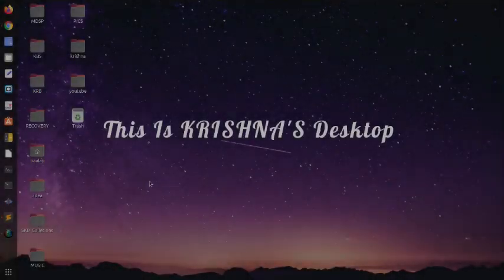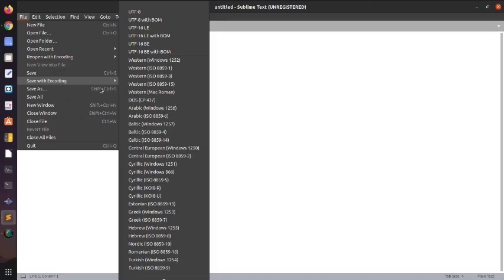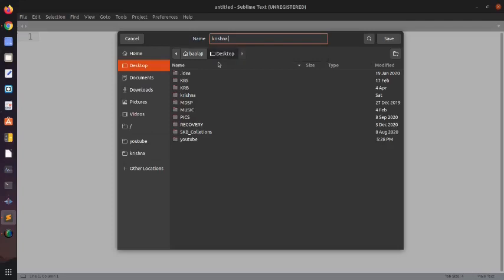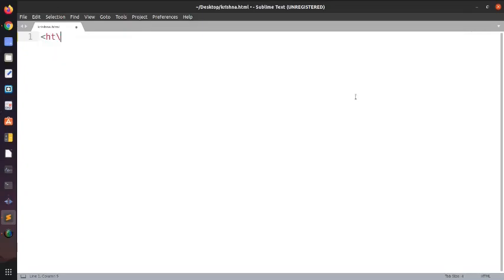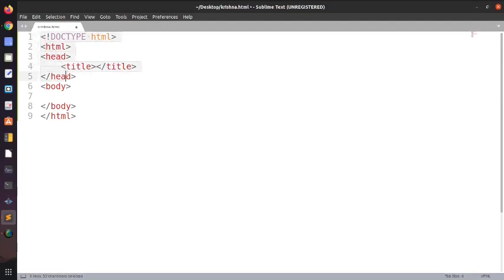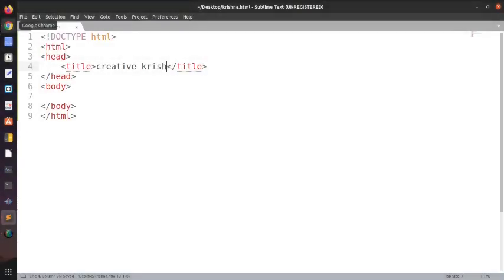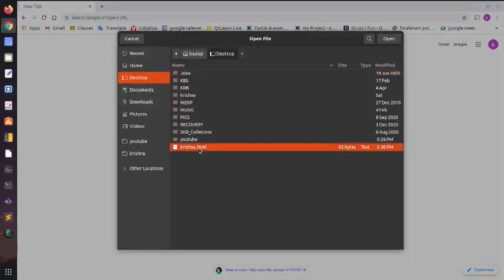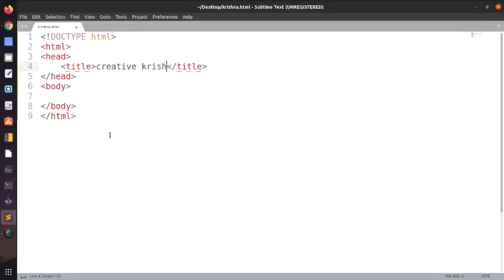html introduction for bigners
this is a video for beginners to learn how to create a html doc and do many things with it